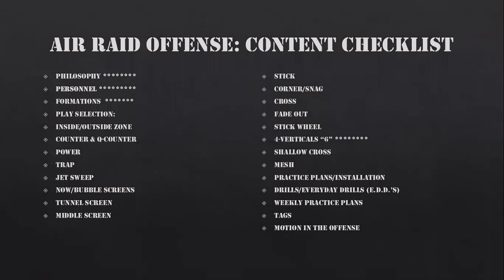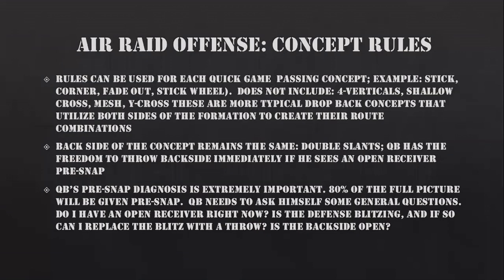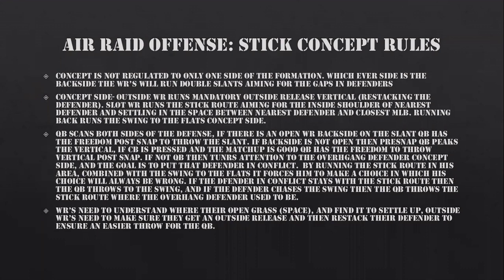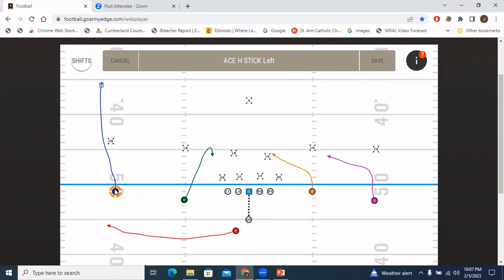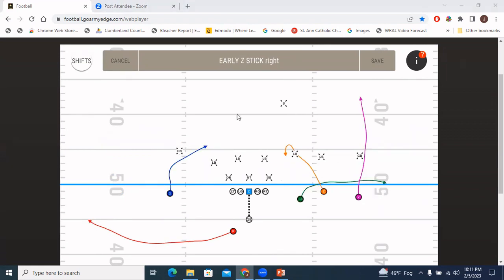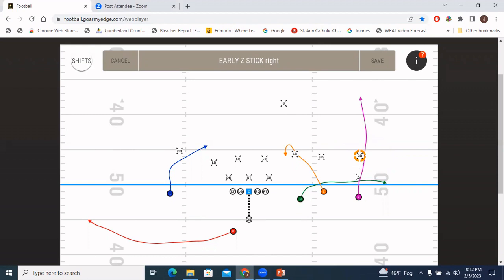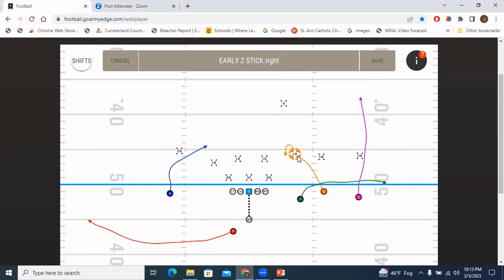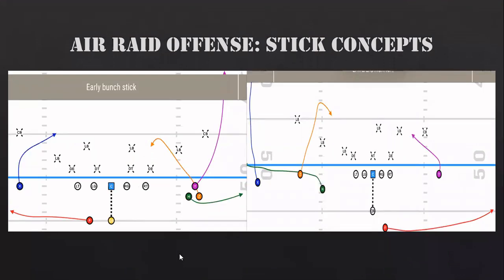Back To The Basics: Episode #4- The Stick Concept (Quick Game)